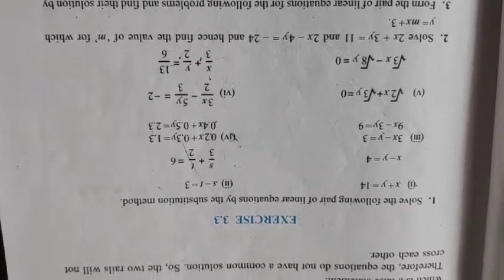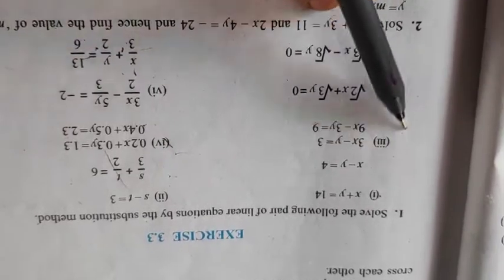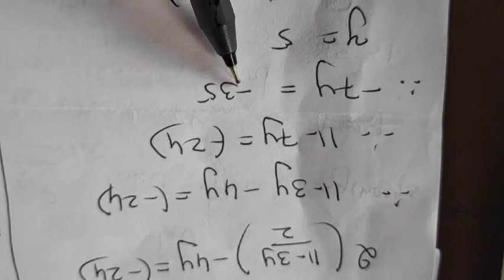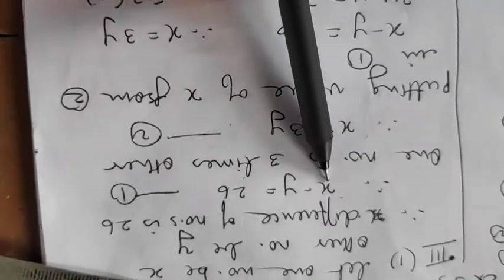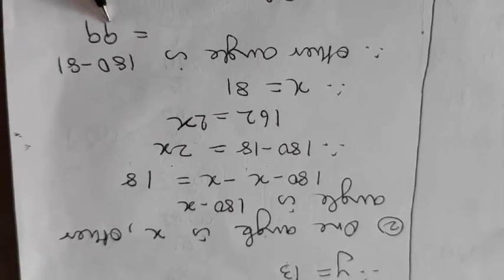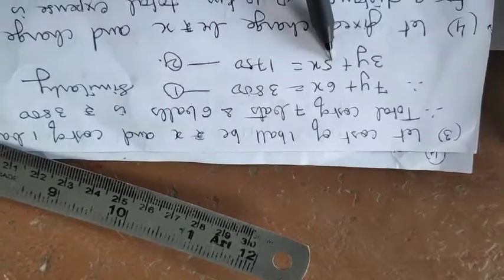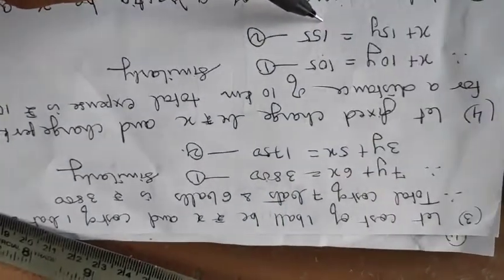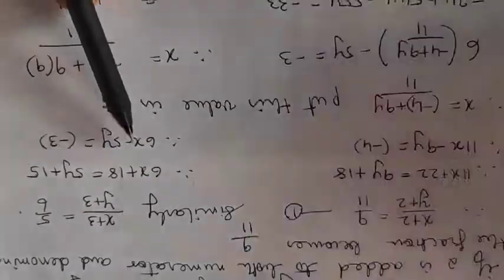Std 10 maths ch-3 part 3(i)